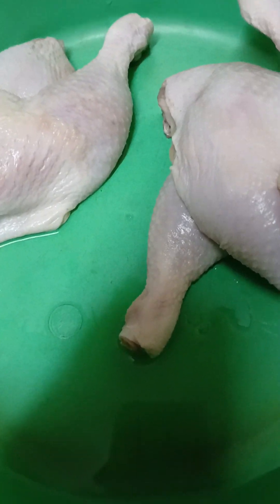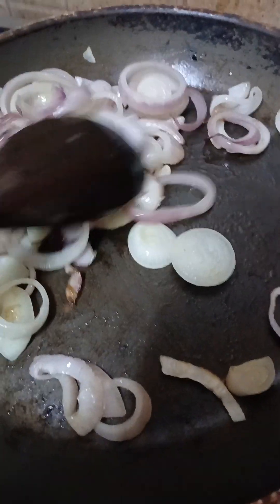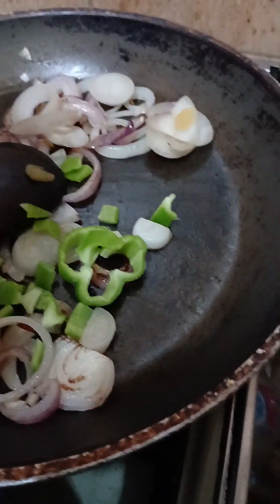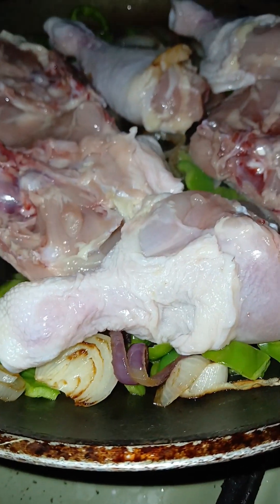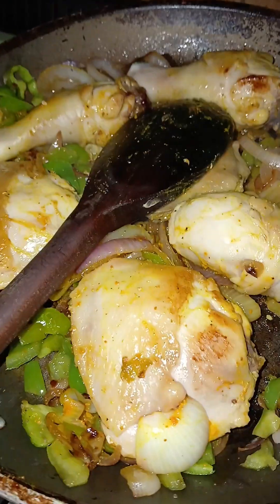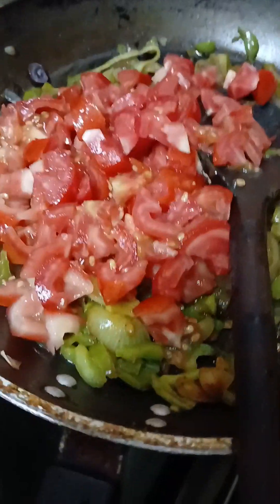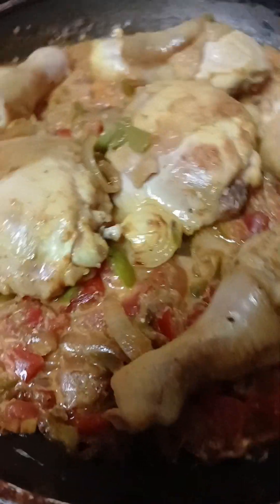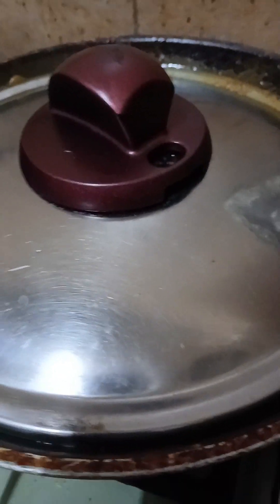how to make chicken legs 🍗 😋 yummy 😁 (cooking tutorial)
how to make chicken legs 🍗